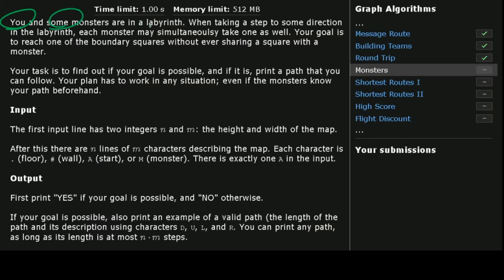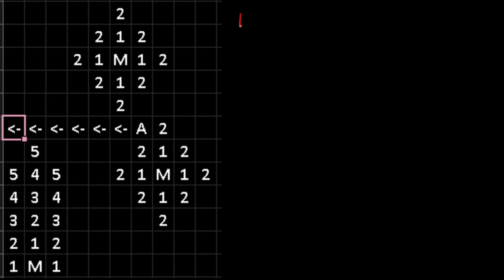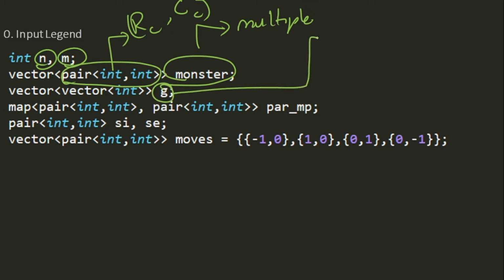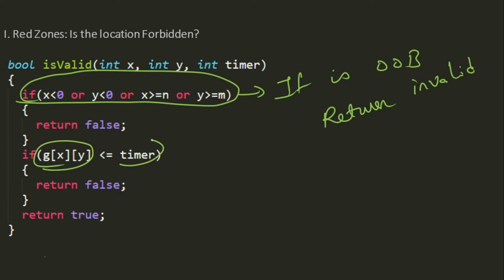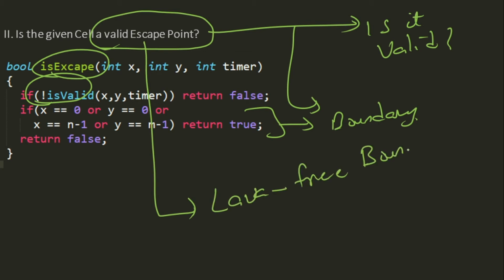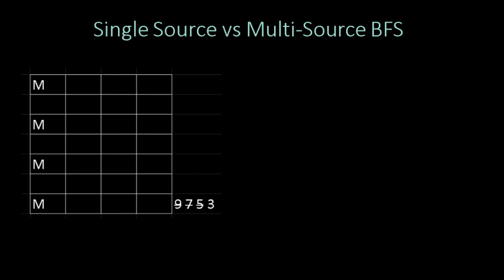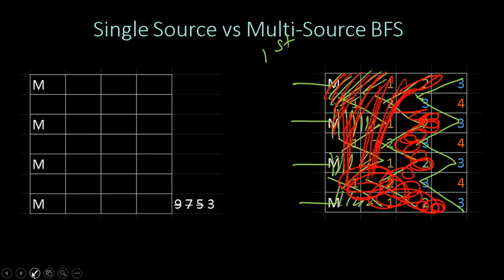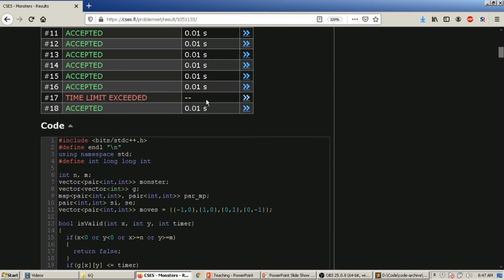Graph 07: Monsters :: Lava Flow, Multi-source BFS, BFS on a Grid (CSES 07: 1194)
You and some monsters are in a labyrinth. When taking a step to some direction in the labyrinth, each monster may simultaneoulsy take one as well. Your goal is to reach one of the boundary squares without ever sharing a square with a monster.

Your task is to find out if your goal is possible, and if it is, print a path that you can follow. Your plan has to work in any situation; even if the monsters know your path beforehand.